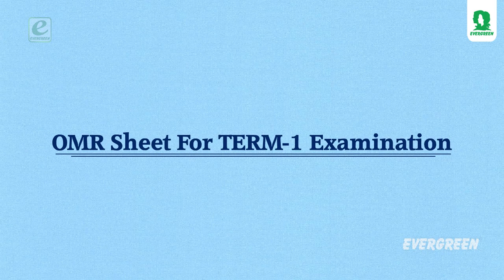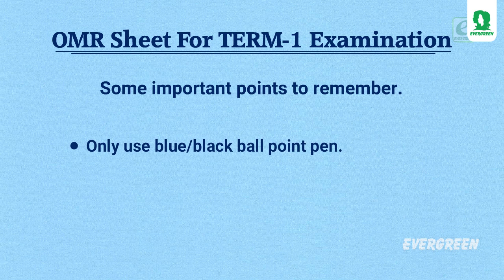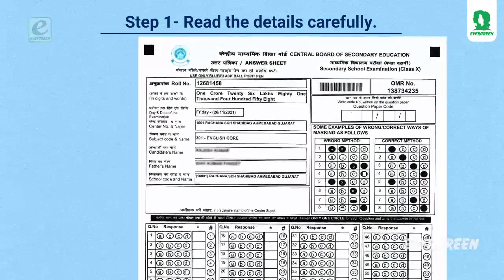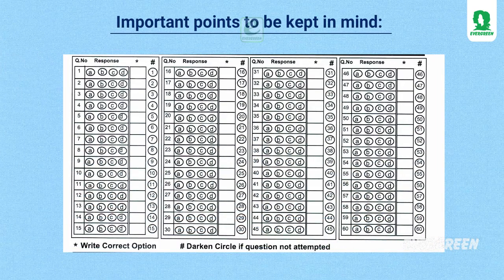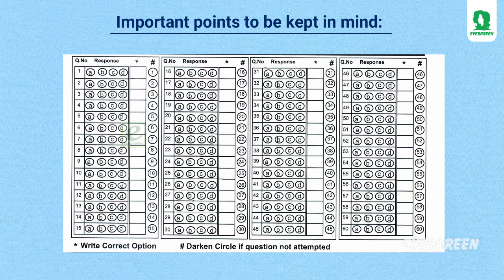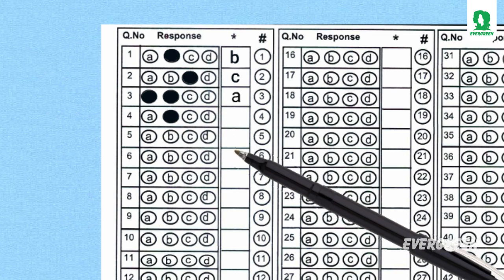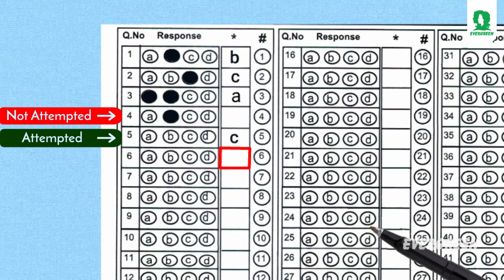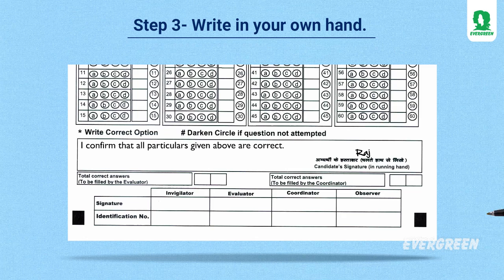What is OMR Sheet ? How to Fill OMR sheet for Term-1 Board exams 2022 | Class 10 & 12 | CBSE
OMR Sheet For Term-I Examination | Important Points To Remember | Evergreen Publications | 2022

Responses are to be given in Uppercase as per notice on 2022

As per the guidelines issued by the CBSE, students will be allowed to only use blue or black ballpoint pens to fill the OMR sheets.

“There is space for answering 60 questions in an OMR, irrespective of total questions given in the question papers of any subject. The maximum number of circles a candidate can fill will depend on the total questions given in the question paper,” said the circular sent to school principals.

The notice released by the CBSE pointed out that answers given after the maximum question number will not be evaluated. The students will have to mark their response by darkening the circles and writing their responses in a box provided. The CBSE circular also mentioned that if the box is empty and the student has to mark the circle then the question will be considered as not attempted.

For Free Test Practice Visit: The Royal Way To Success
INDIA'S FIRST MCQ-BASED ONLINE TEST SERIES

A TOTAL MCQ-BASED SELF-ASSESSMENT WEB-APP TO HELP STUDENTS PREPARE AND INSTIGATE BETTER RESULTS.